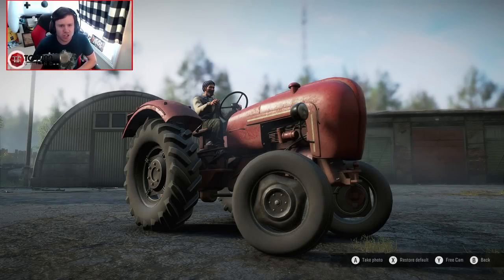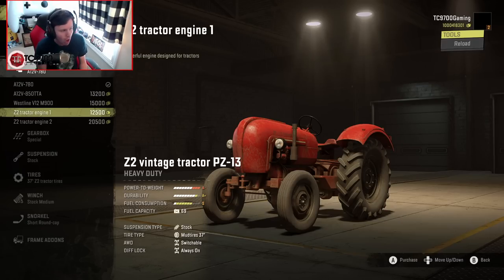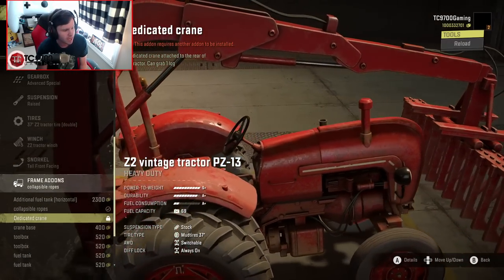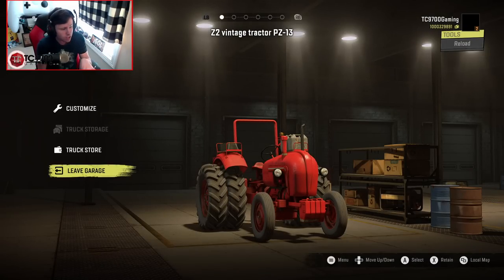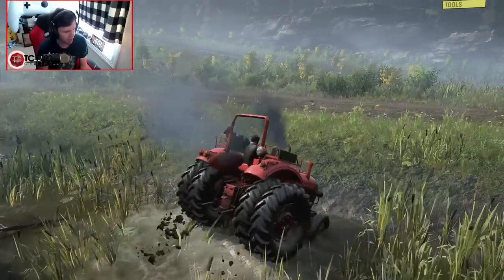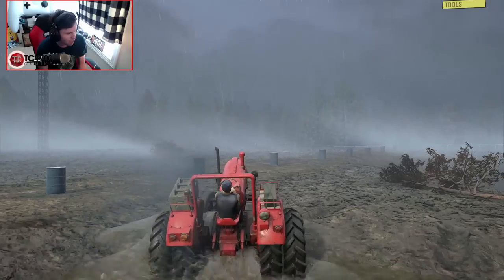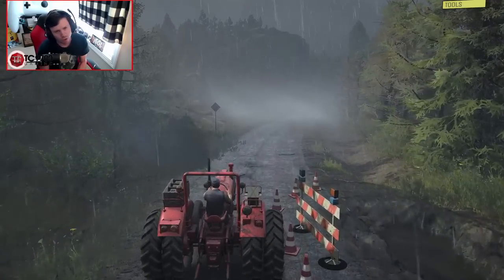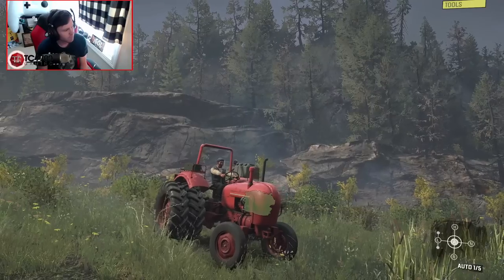SnowRunner: NEW Vintage Tractor is INSANELY POWERFUL! (Console Friendly!!)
SnowRunner: NEW Vintage Tractor is INSANELY POWERFUL! (Console Friendly!!) | TC9700Gaming

Welcome back to SnowRunner!! This vintage tractor mod is WAY more powerful than you might think! You'll never have issues with mud while farming again with this thing ;)